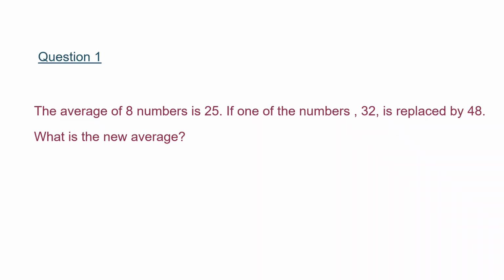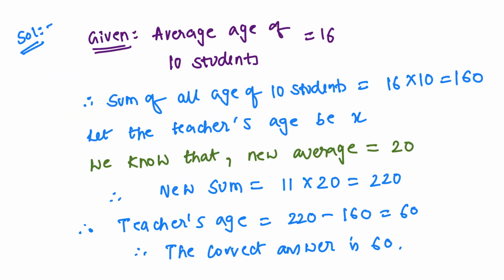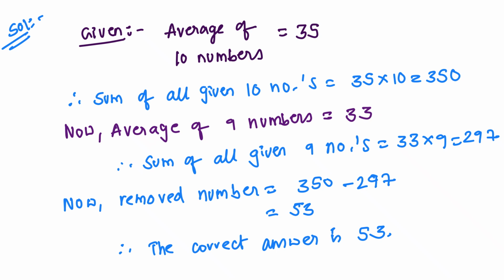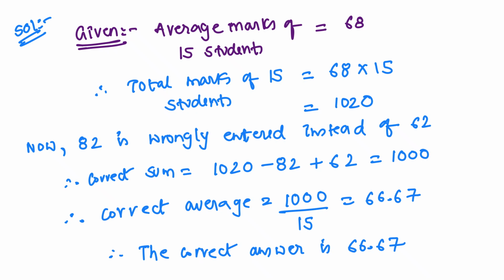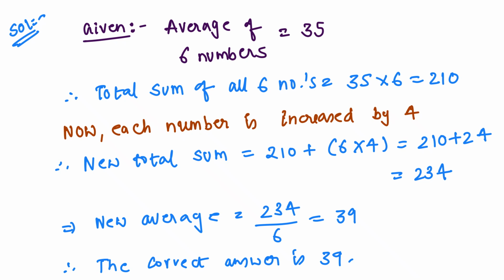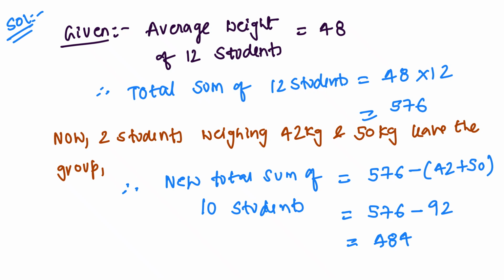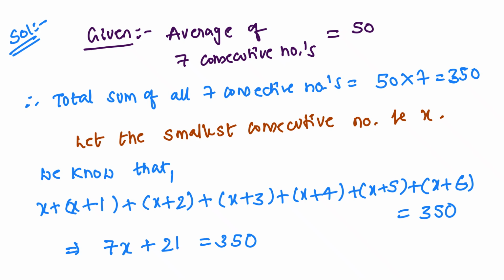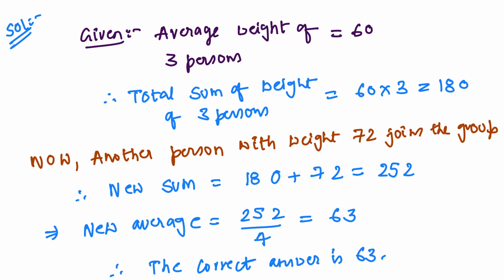Averages Basic Problems Part 2 | Easy Average Questions & Solutions | Quantitative Aptitude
Welcome to Averages Basic Problems Part 2! 📚

In this video, you will learn how to solve basic Average problems step by step. These questions are useful for competitive exams like IBPS, SBI, SSC, RRB, and other aptitude exams.

Topics covered:

Basic average problems
Average of numbers
Average age and weight problems
Easy tricks and solutions
Step-by-step explanation